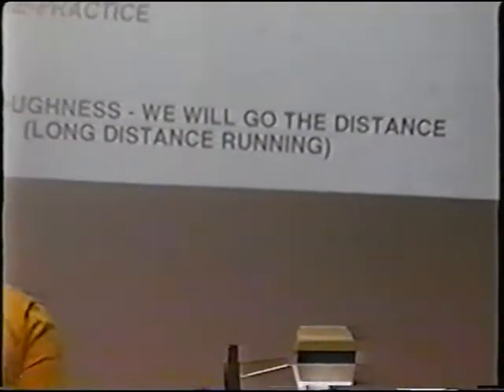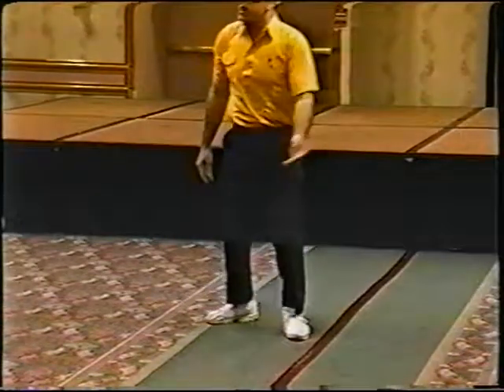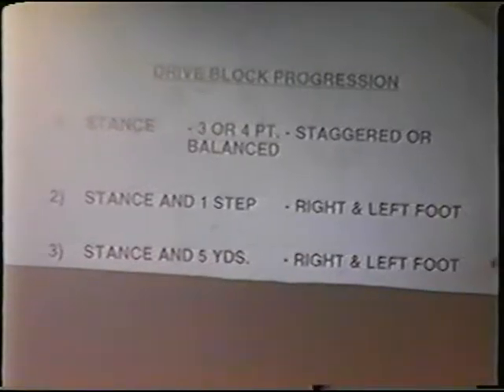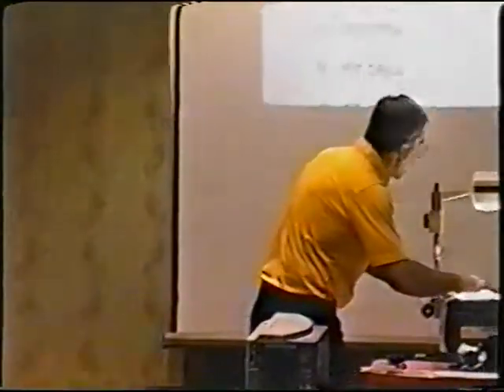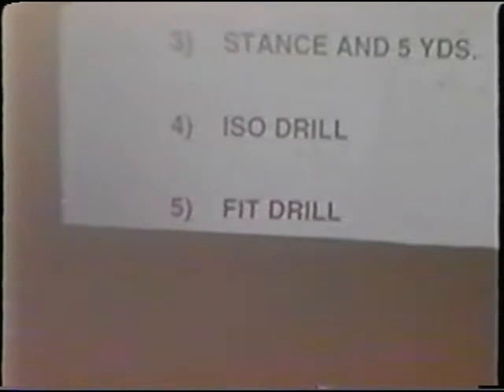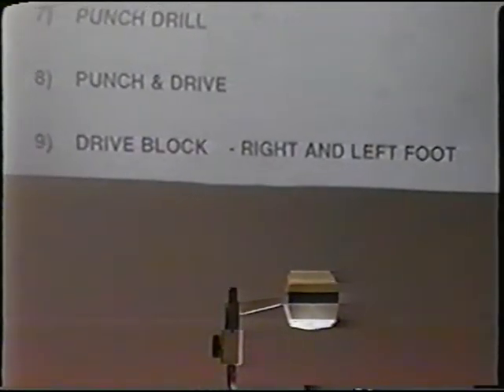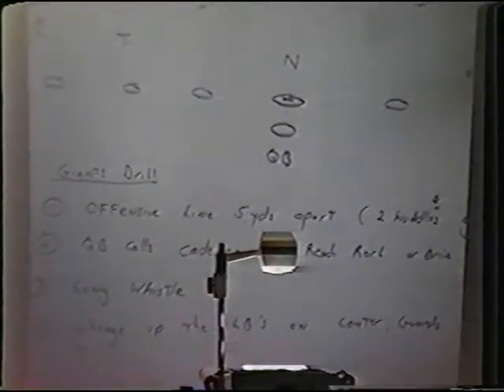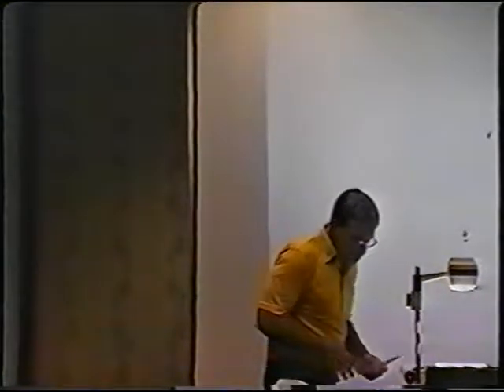Deleone Run progression